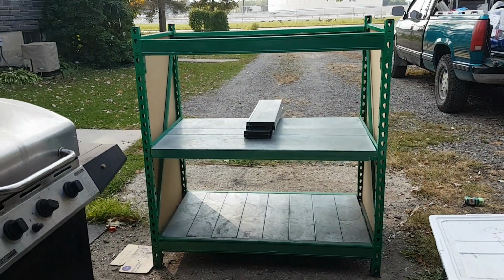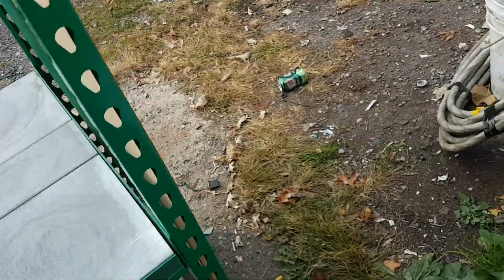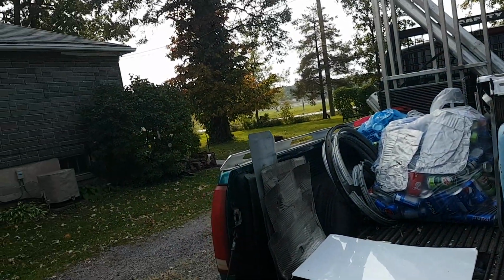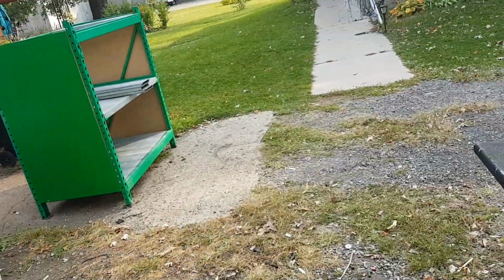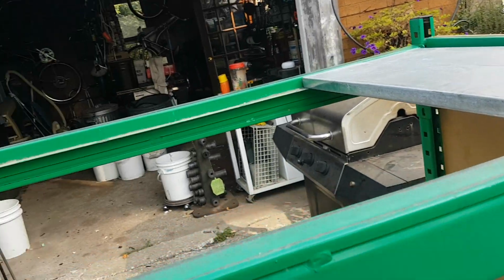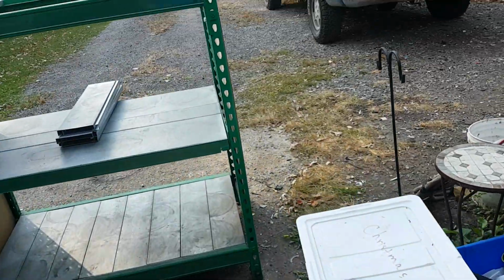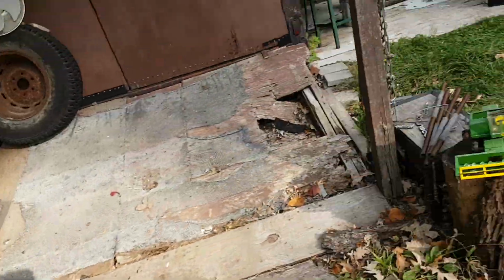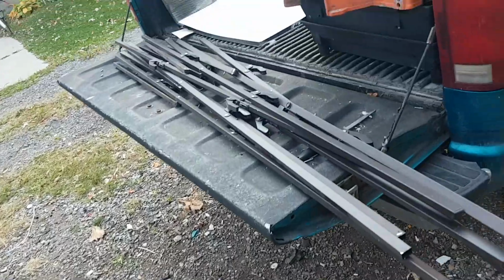Non ferrous load!!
Getting it ready!!